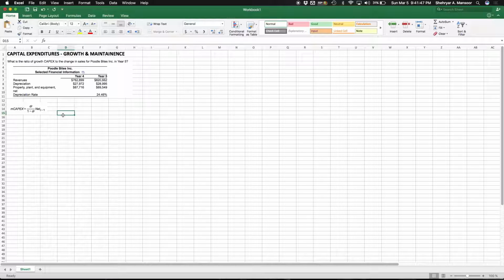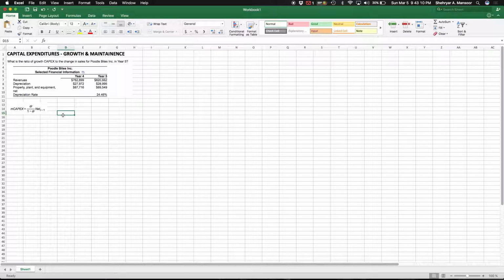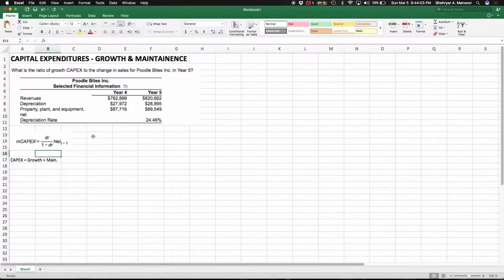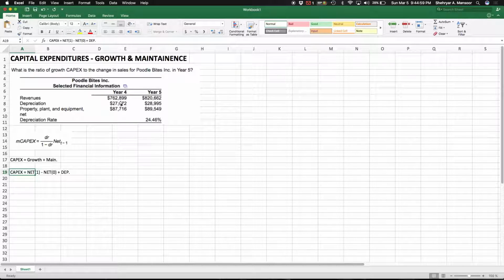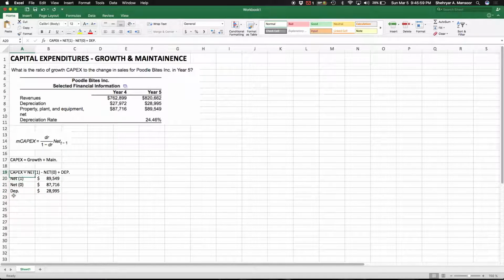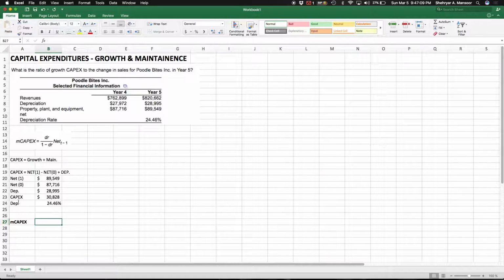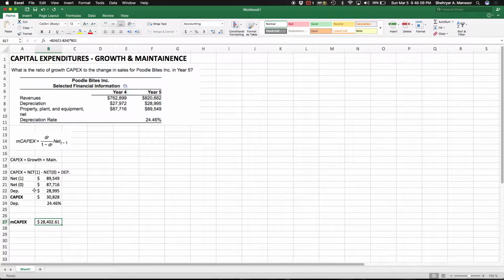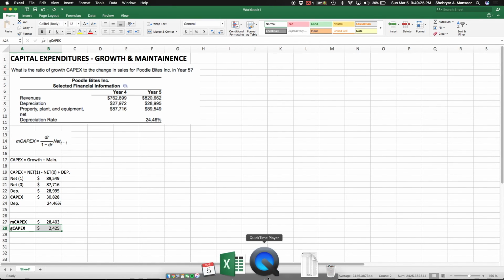Growth & Maintenance Capital Expenditures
A video covering the concepts of growth and maintenance capital expenditures, how they are different and how each can be calculated from select financial information from a company's income statement.